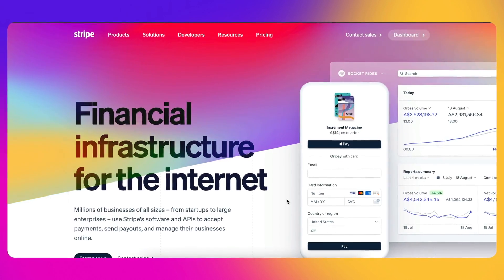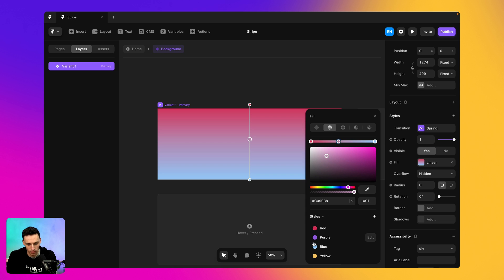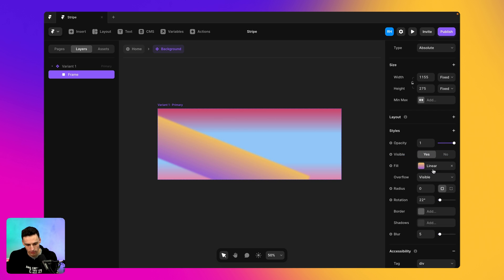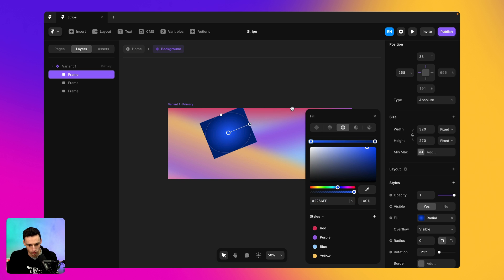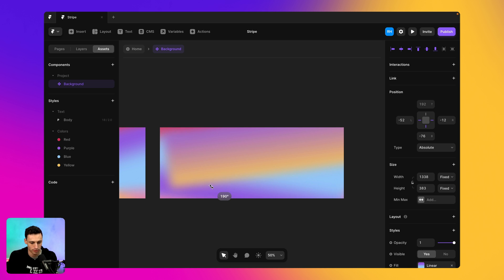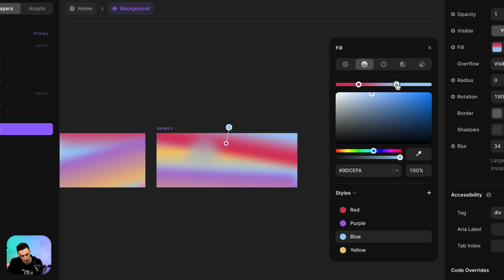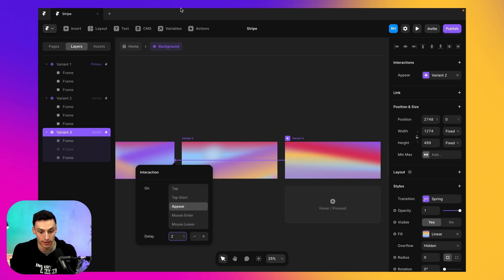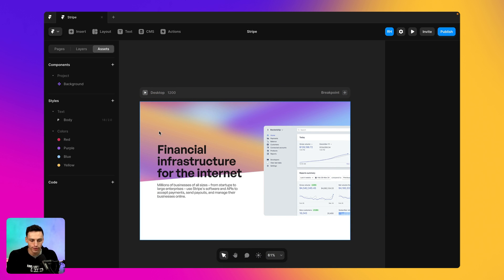Creating Stripe's GRADIENTS in Framer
In this Framer tutorial, I teach you how to create Stripe's famous gradients using Framer's newly released Gradients update.

Happy building :)